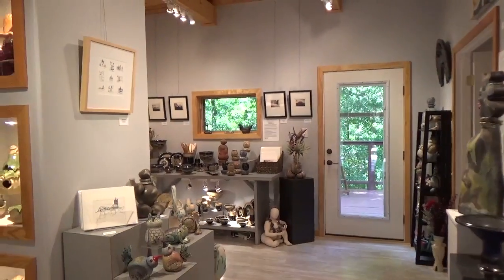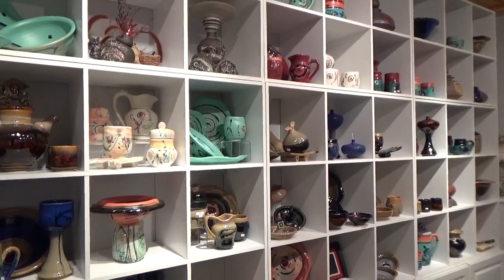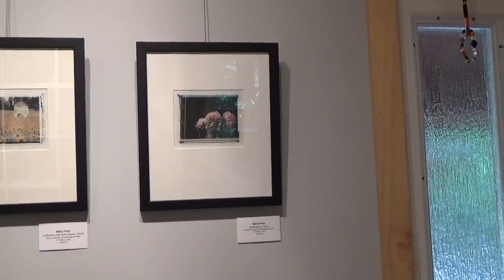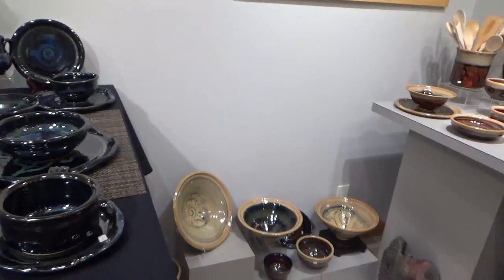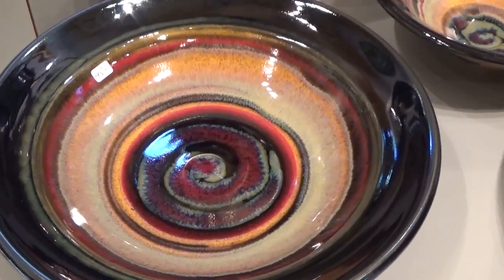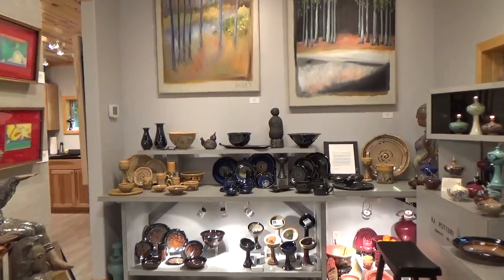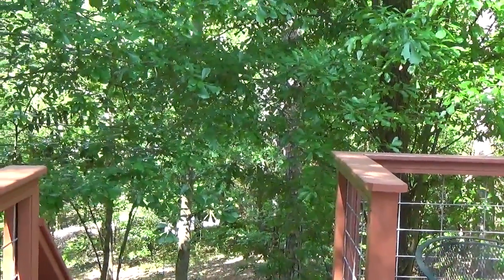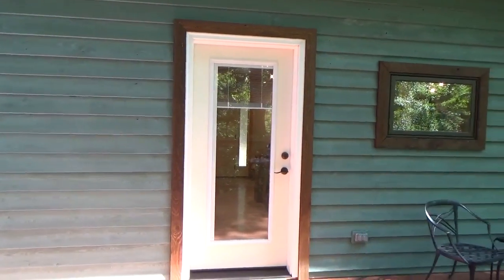Ka Pottery 2014 Spring Show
Works by: Claudia Cartee, Kim Whitt, Betty Press, Marina Sciolino, Barbara-Ann Carver-Hunt, Sharon Varnado, Susan Stevens, Miranda Grieder and Stephanie DeArmey.